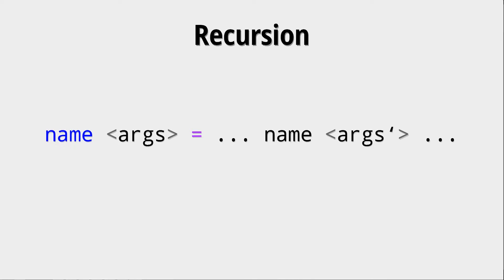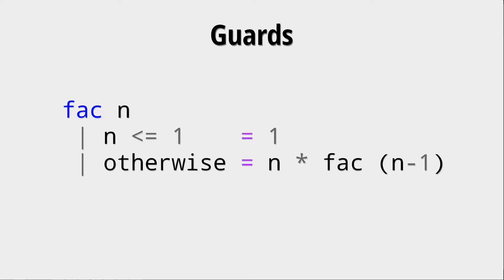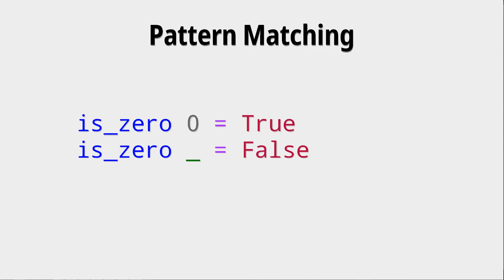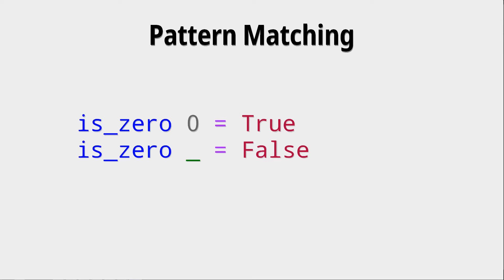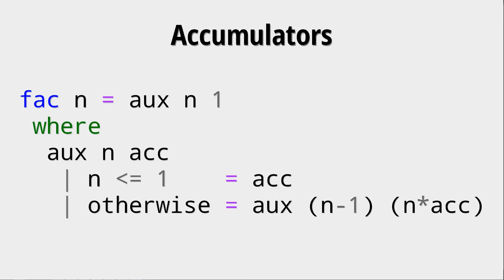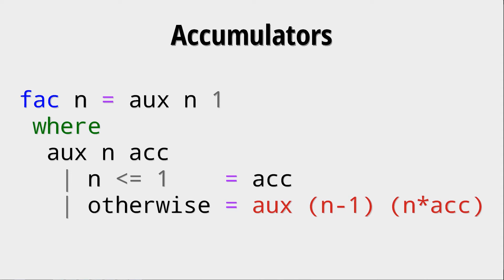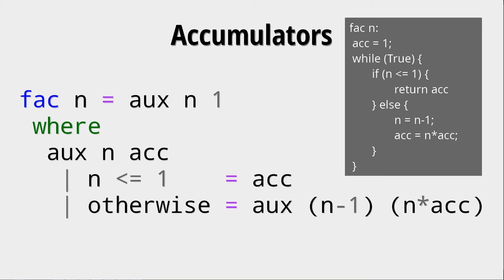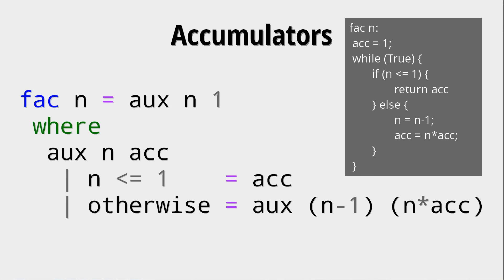Haskell for Imperative Programmers #3 - Recursion, Guards, Patterns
In this video we explore recursion within Haskell.